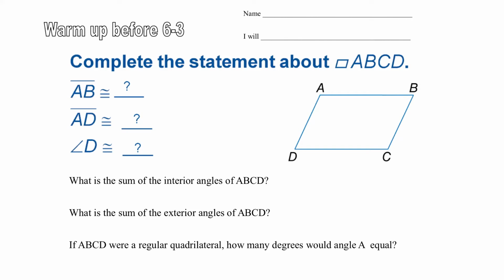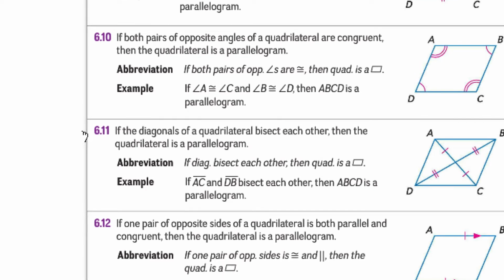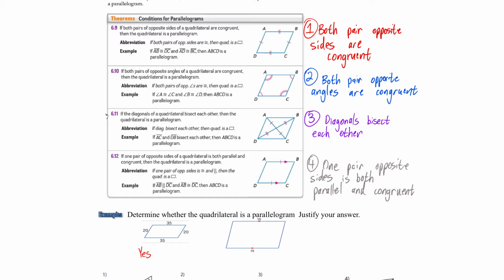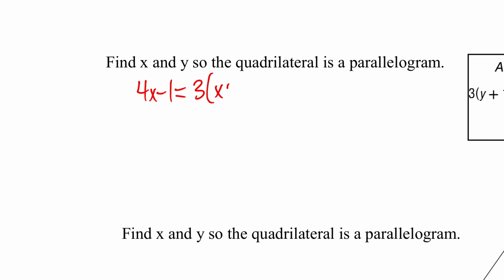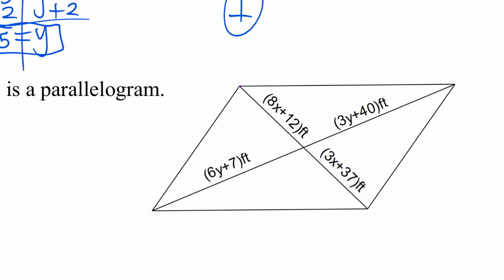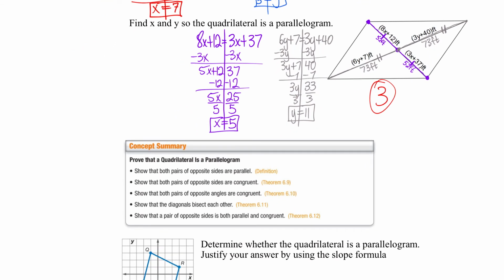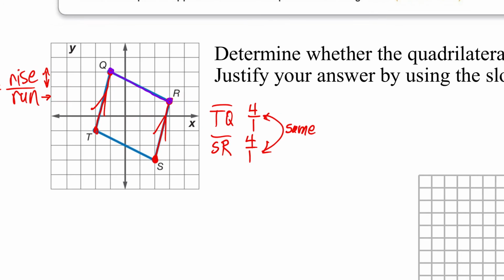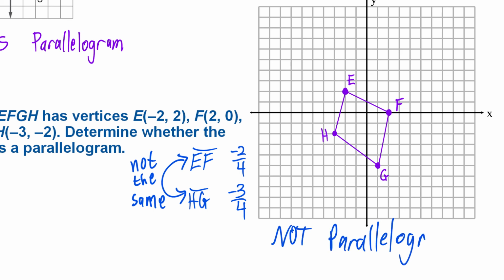Test for Parallelograms